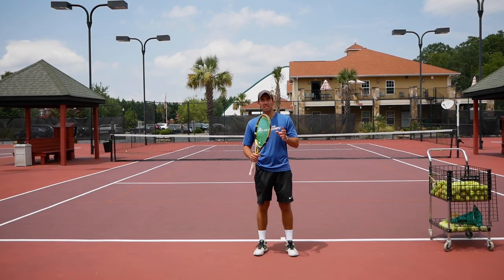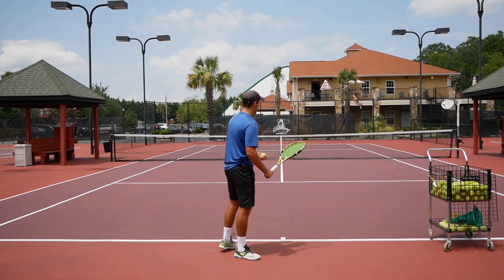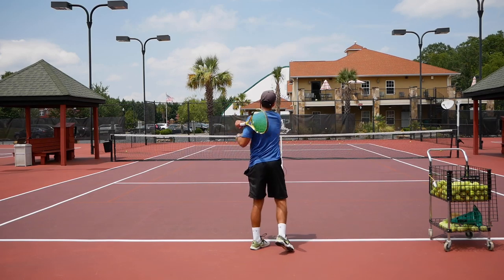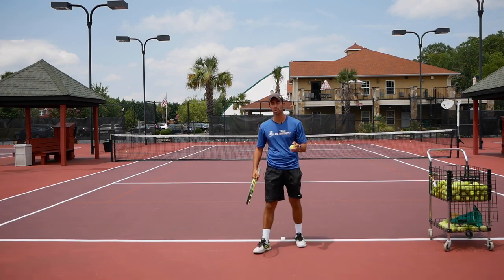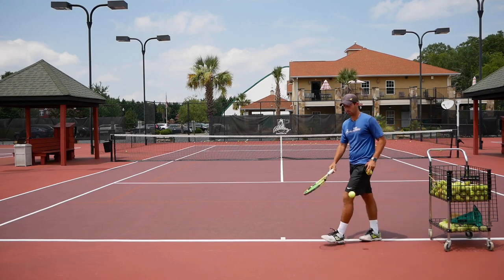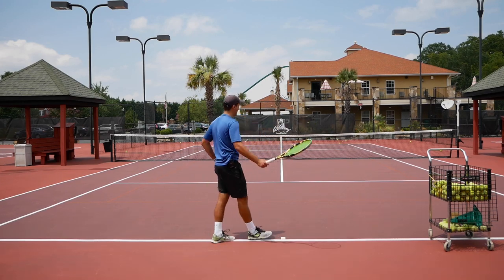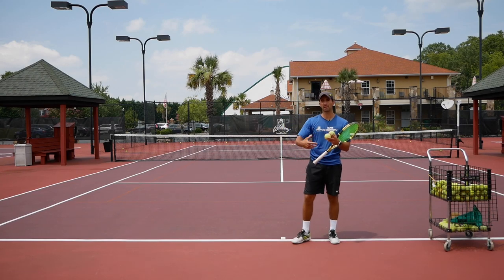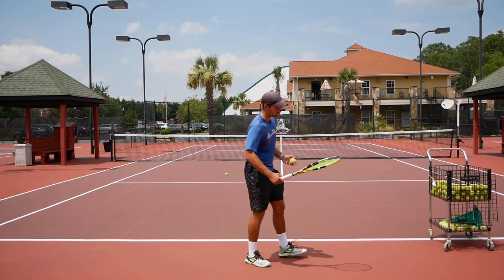You Should Swing FASTER If You Are Looking For More Control, Here Is Why!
Today Aritz is going to show you why you should swing faster in tennis so you can gain control on the ball.